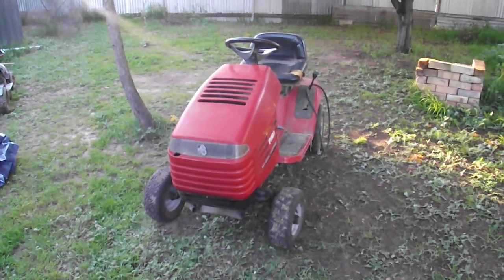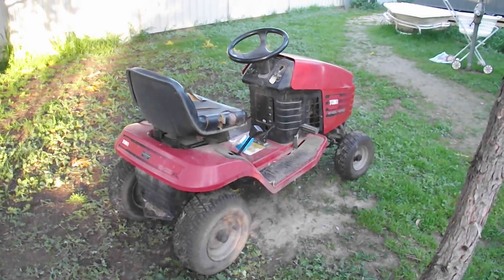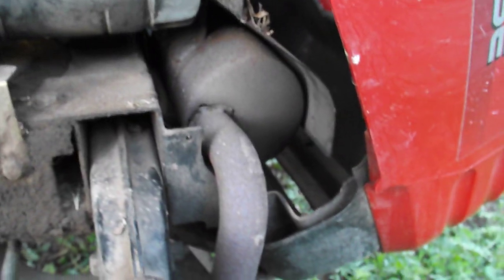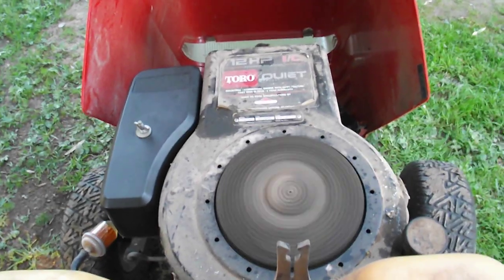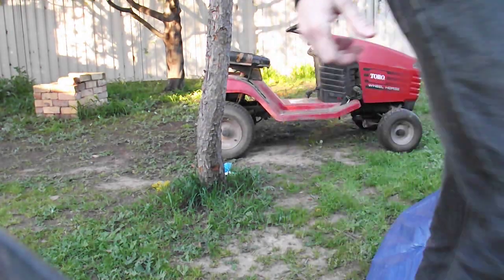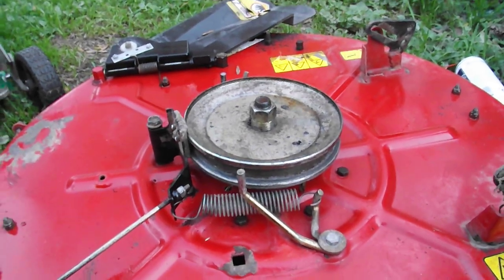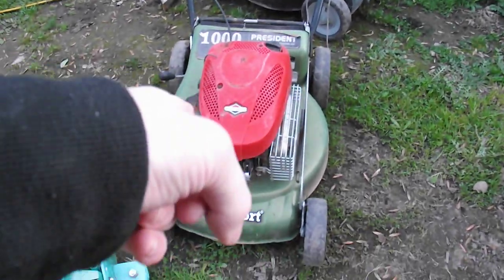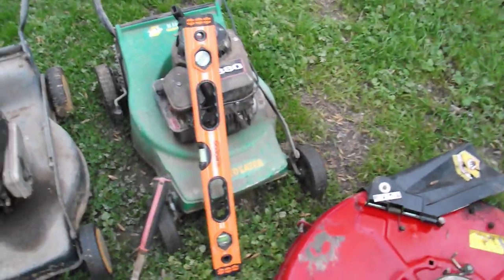Toro wheel horse ride on mower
Got this one for free. I will see what I can do with it. If you need service/owners manuals . I have decided there is no point in selling it because I would have to charge more than it would be worth to cover my time